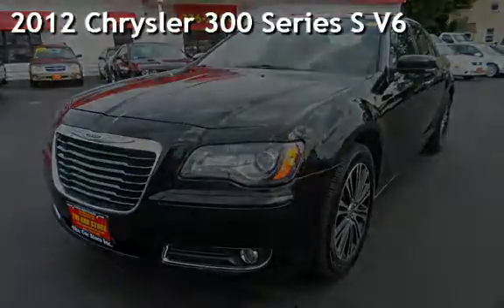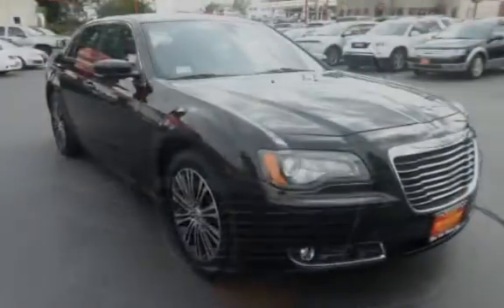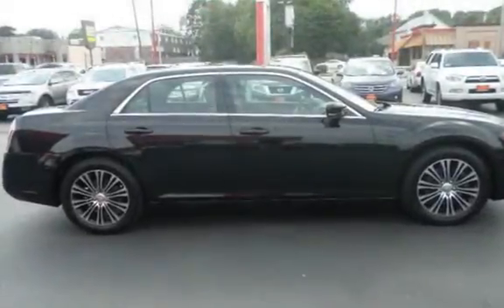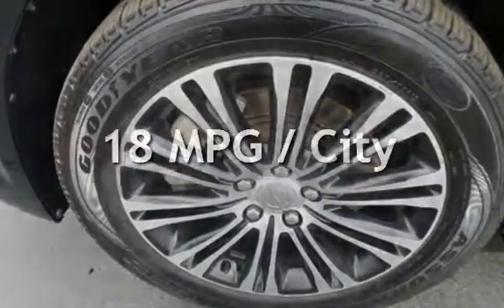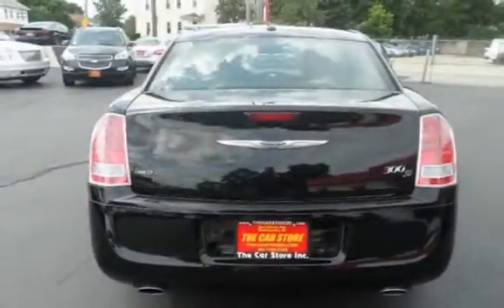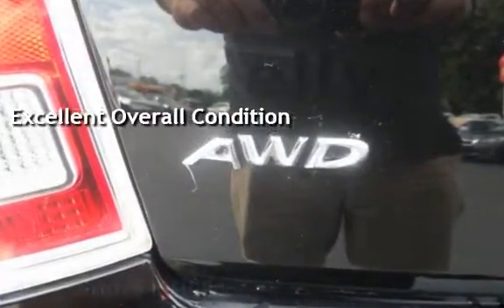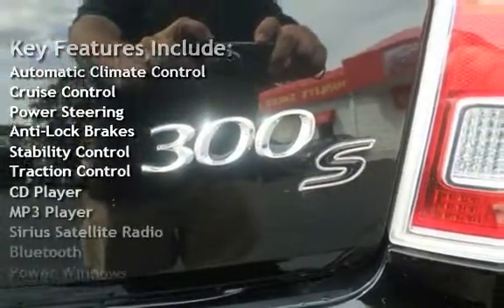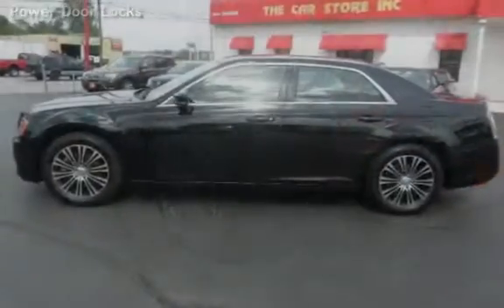2012 Chrysler 300 Series S V6 for sale in PAWTUCKET, RI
This 2012 Chrysler 300 s sedan has everything you need to drive in luxury and style!! Leather, graphite trim, backup camera, navigation , oversized roof ,alloy with black insert rims, and a powerful but efficient V6 engine. With over 20 years in business you can buy your new vehicle at The Car Store with confidence and peace of mind!!! We have over 100 quality handpicked vehicles in stock and ready for immediate delivery!!! All vehicles are serviced, inspected and include a lifetime powertrain warranty. All prices reflect $0 down!!! We offer second chance financing to everyone *Bad Credit*No Credit*Good Credit*First Time Buyer*Bankruptcy*Repossessions it doesn’t matter let The Car Store help rebuild your credit!!! Top dollar paid for your trade-in. Se Habla Espanol and Nos Falamos Portugues.